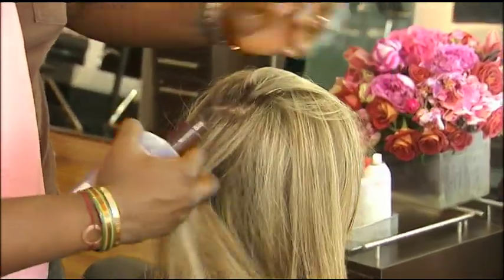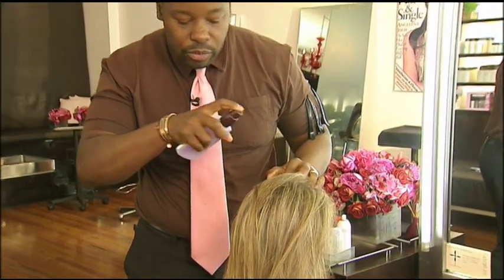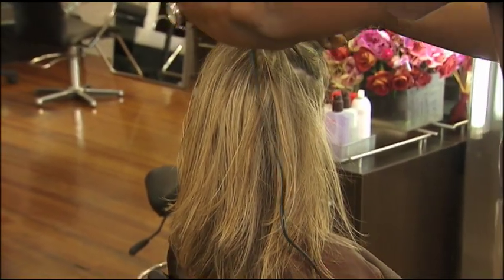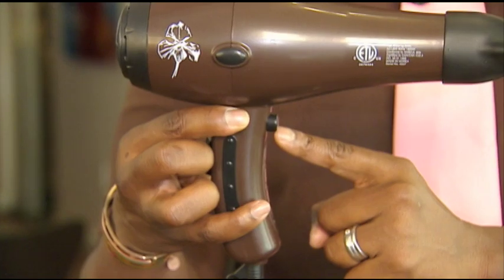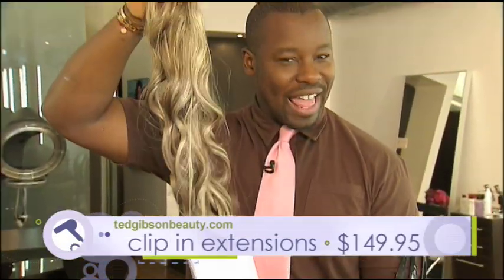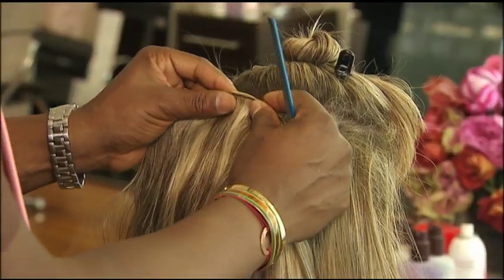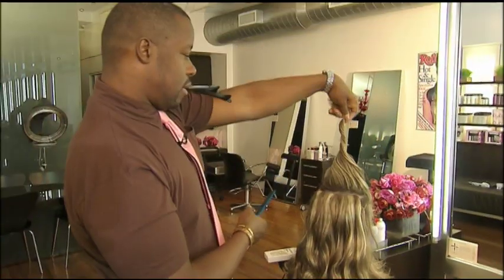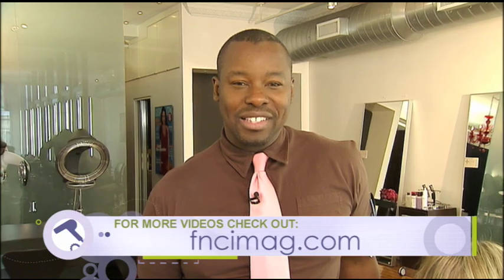Ted Gibson on How to Blow Dry Hair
Celebrity stylist Ted Gibson gives tips on how to blow dry your hair so it has volume and shine.